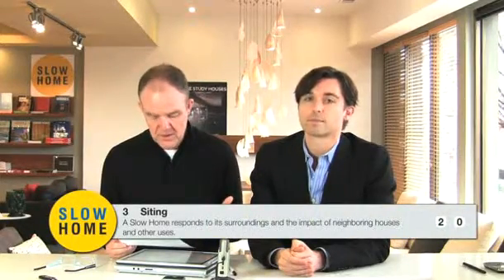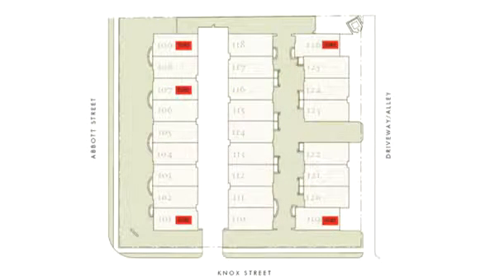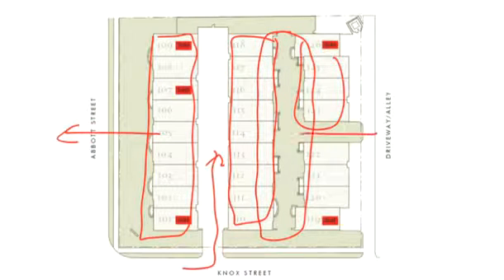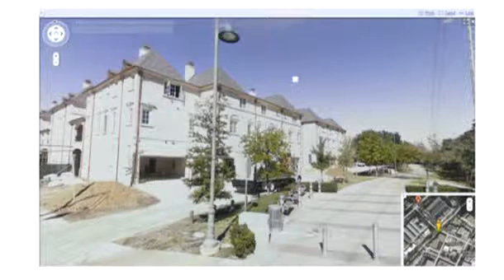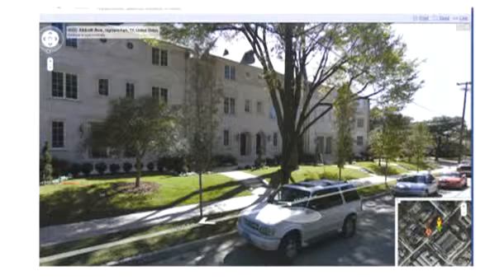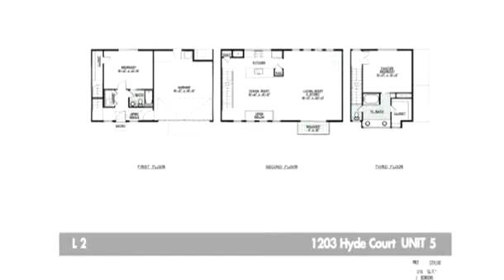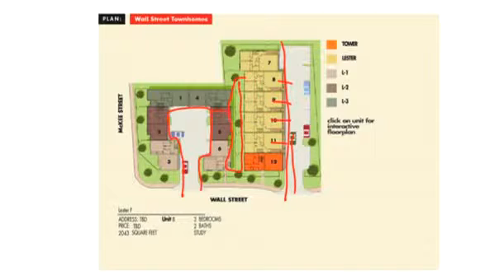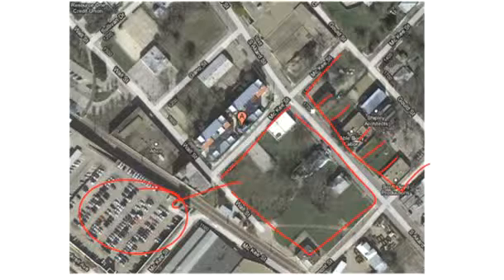Day 72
An in detail review of the siting question on the Slow Home test. Single family homes in Dallas, Fort Worth are showcased this week.